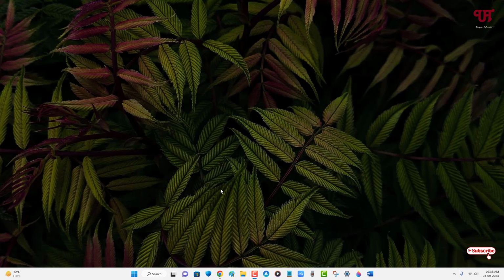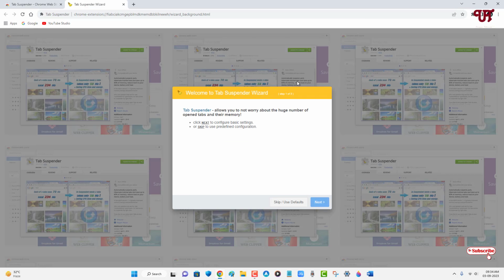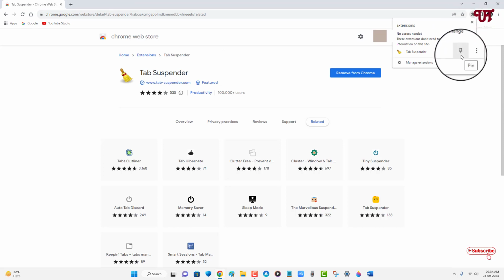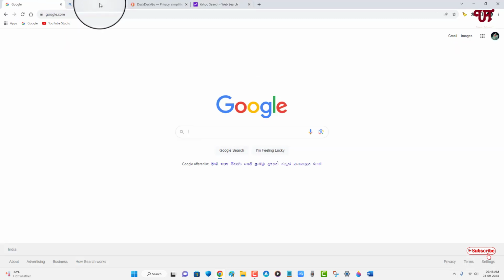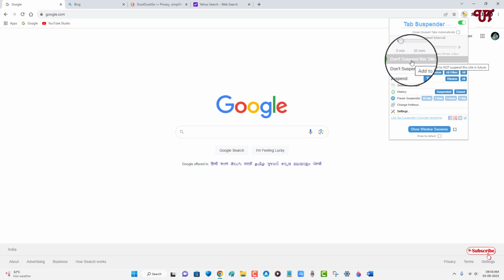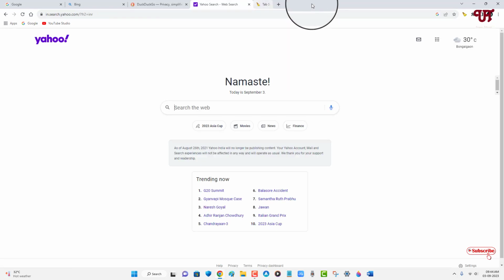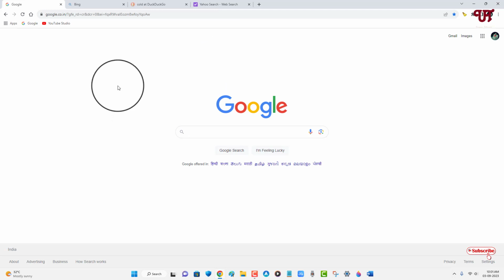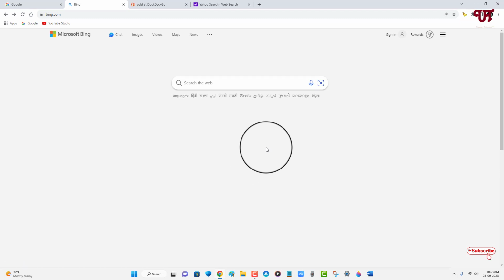How to free up RAM while using Chrome or Edge Web Browser with Multiple Opened TABs in computer ?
This video tutorial is all about How to free up RAM while using Chrome or Edge Web Browser with Multiple Opened TABs in computer.